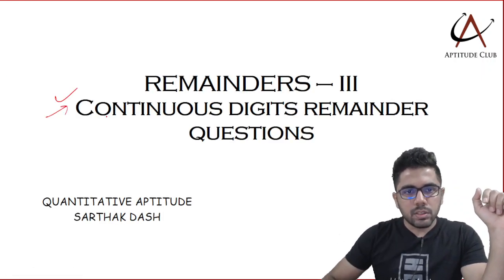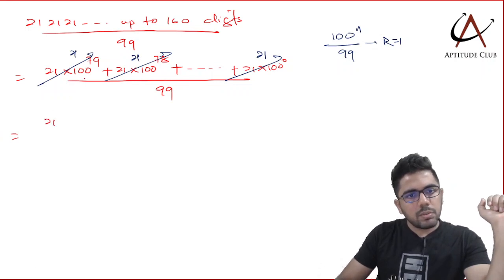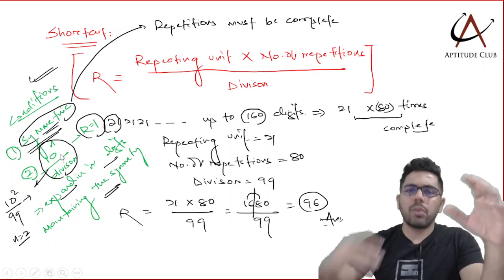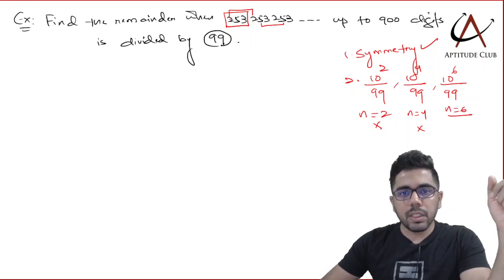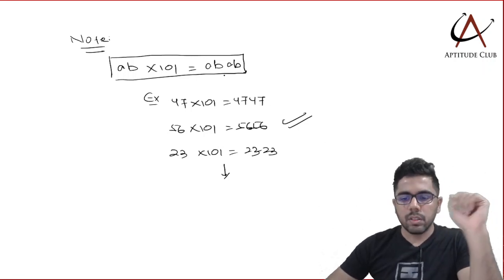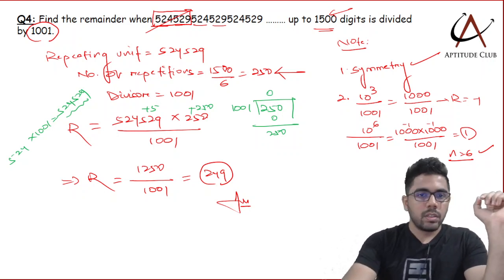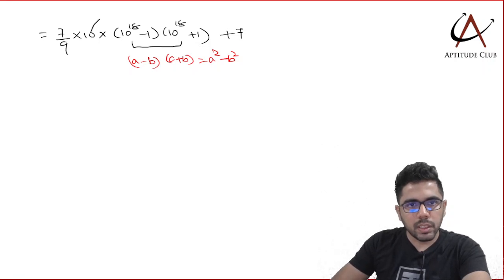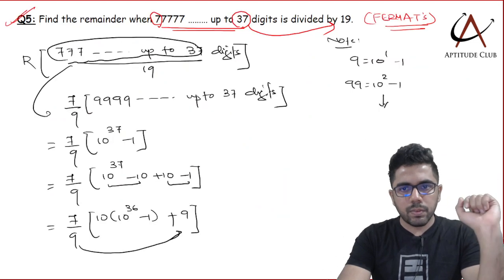Remainders || Continuous Digits and Remainders || CAT Preparation || CAT 2023 || Number System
Hello everyone!

This is the third session of the Remainder series for Number System for CAT and Other Management Entrance Tests. In this session, we will be discussing questions on remainders based on Continuous digits using Basic Remainder Theorem and Fermat's Little Theorem. The chapter on Remainders is a very important portion of Numbers and in this series, we will discuss various aspects including theorems and questions related to remainders.

About me:
Hello everyone!